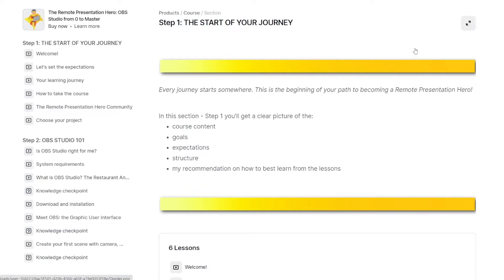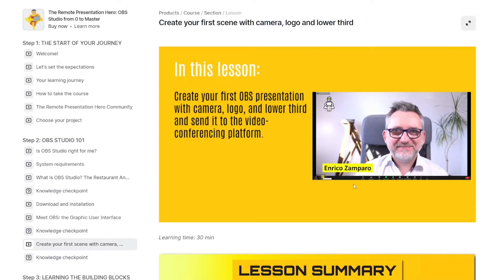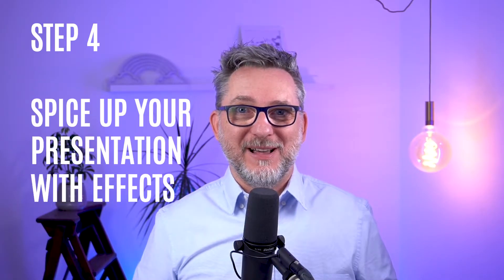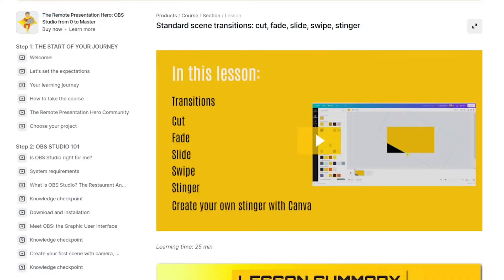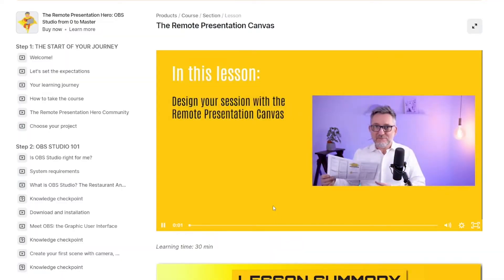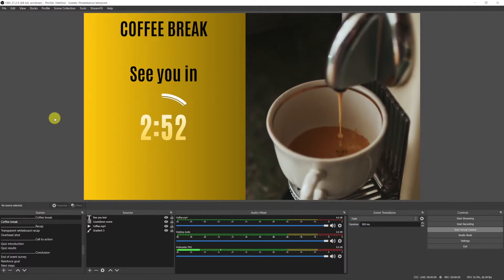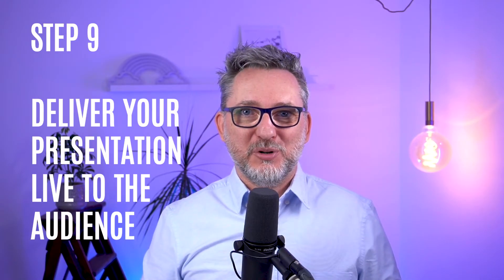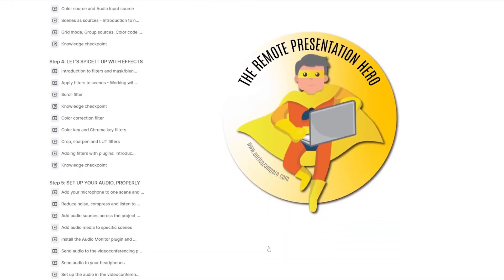OBS Studio course for Zoom / Teams professional presentations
If you want to stand out, create wow moments and elevate your professional remote presentations and trainings on Zoom / Teams /Meet, then this course is for you. OBS will transform you into a Remote Presentation Hero!

OBS Studio for Zoom presentations Masterclass